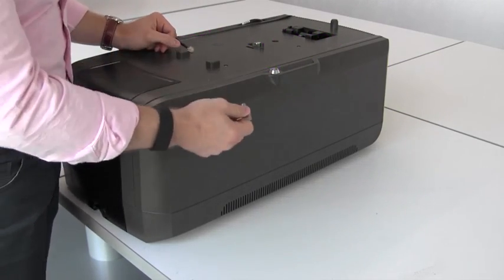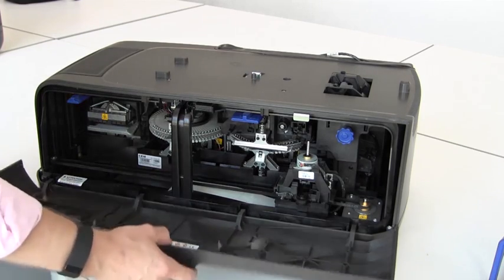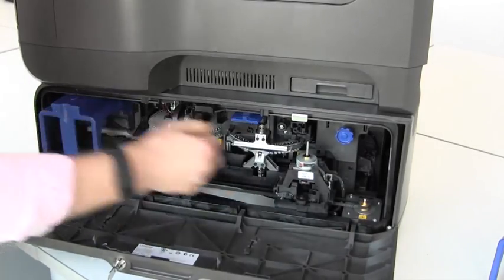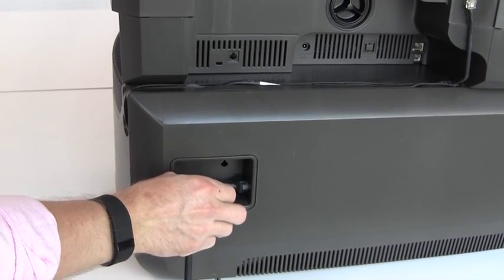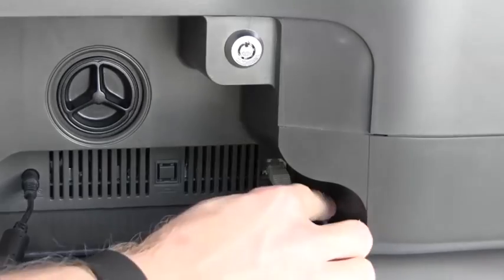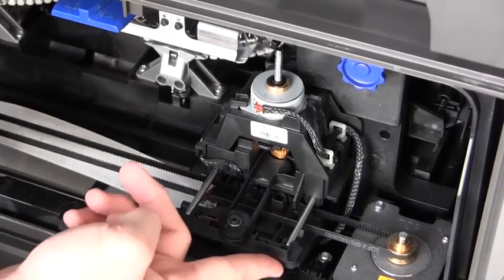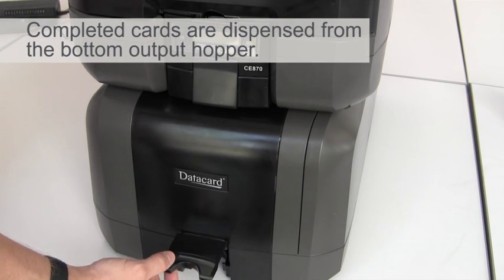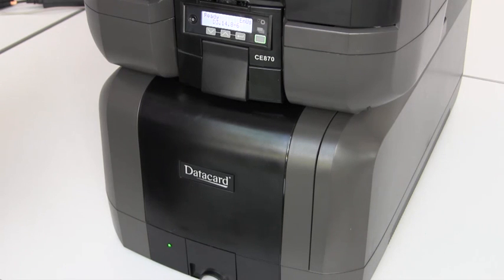Эмбоссер CE870 - установка принтера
Установка принтера в эмбоссер Entrust Datacard CE870